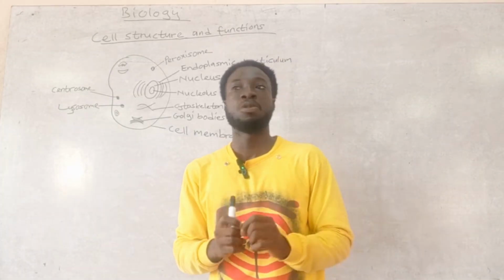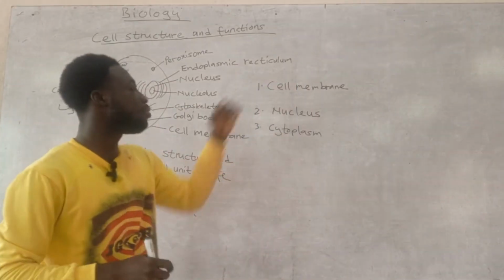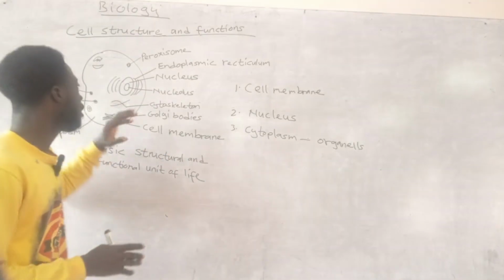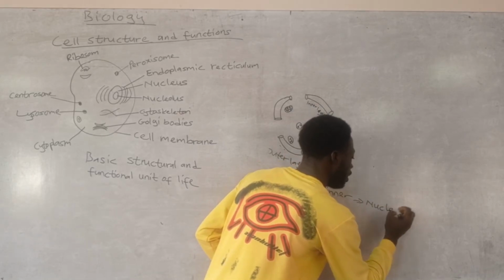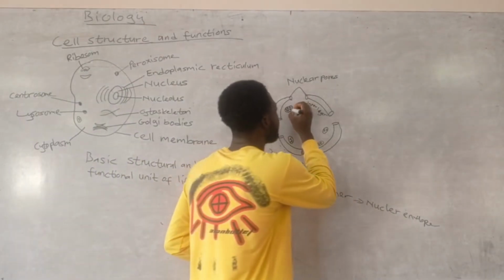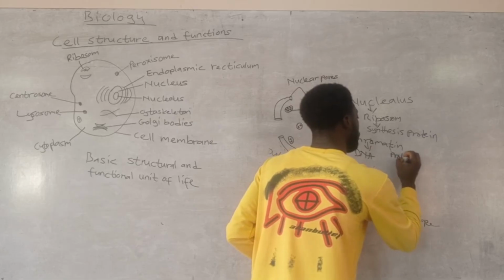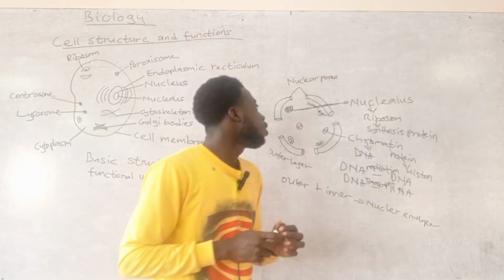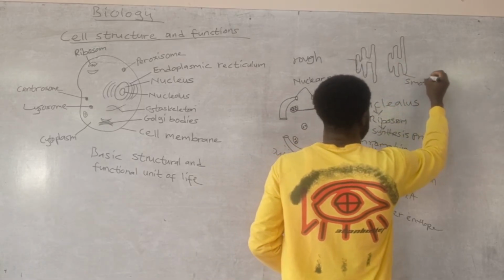March 21, 2026